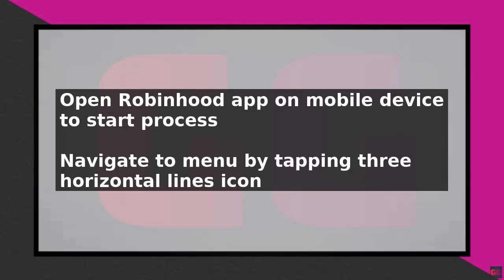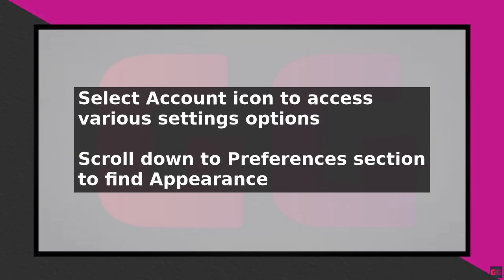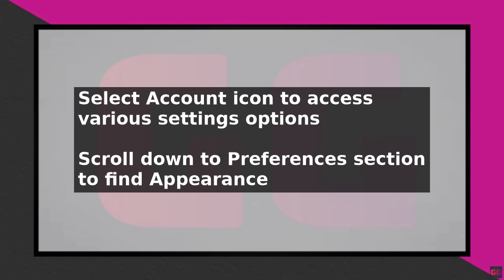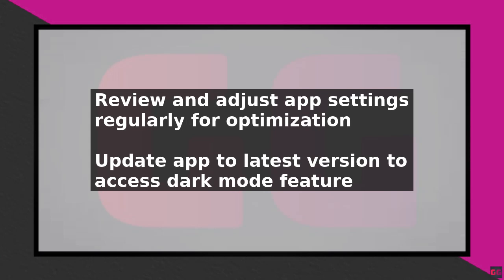How To Make Robinhood Dark Mode (2025)